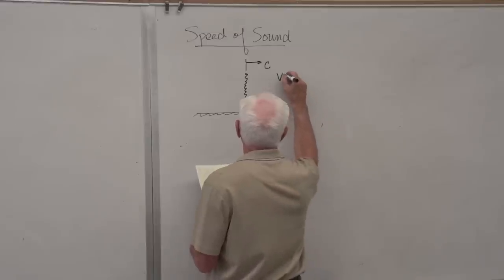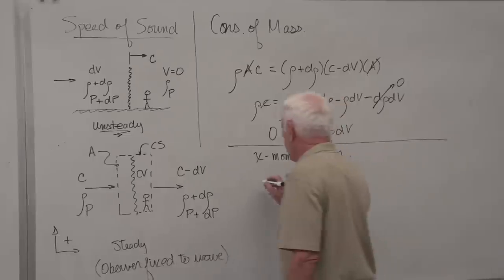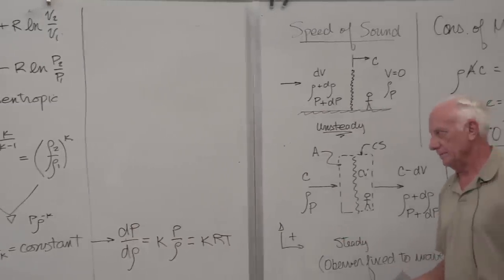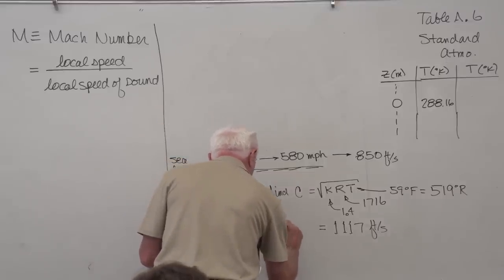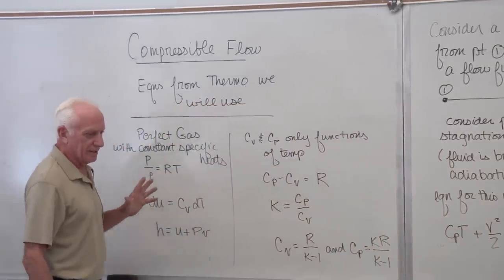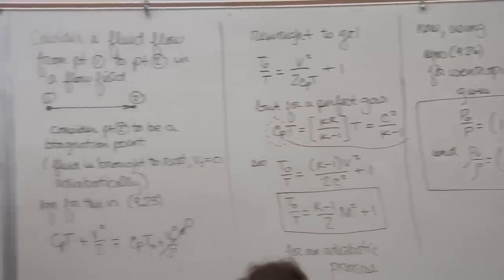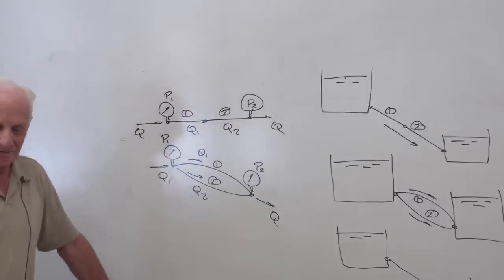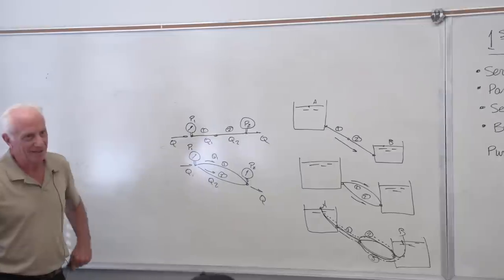Fluid Mechanics: Introduction to Compressible Flow (26 of 34)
0:00:15 - Review of thermodynamics for ideal gases
0:10:21 - Speed of sound
0:27:37 - Mach number
0:38:30 - Stagnation temperature
0:47:16 - Stagnation pressure and density
0:51:30 - Review for midterm